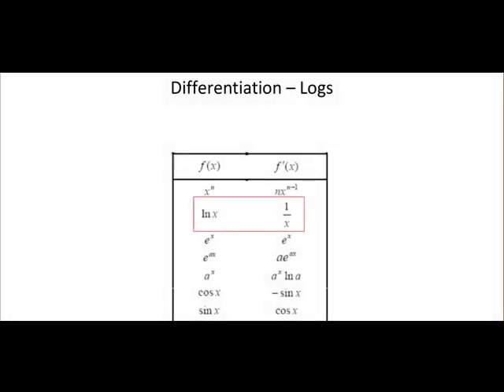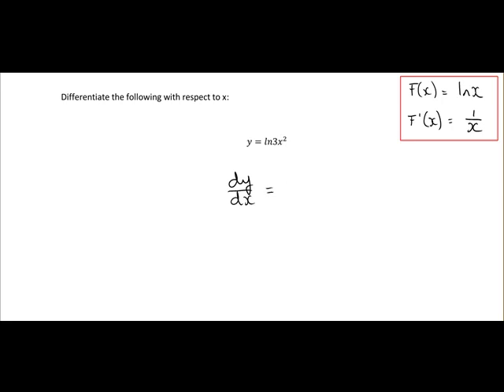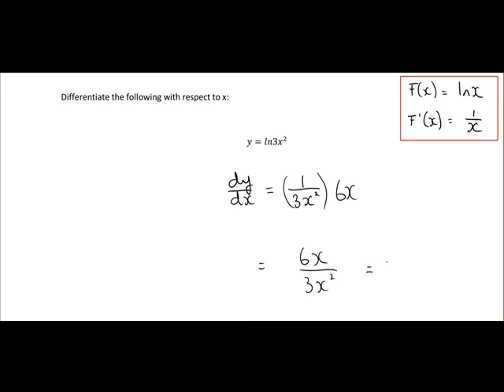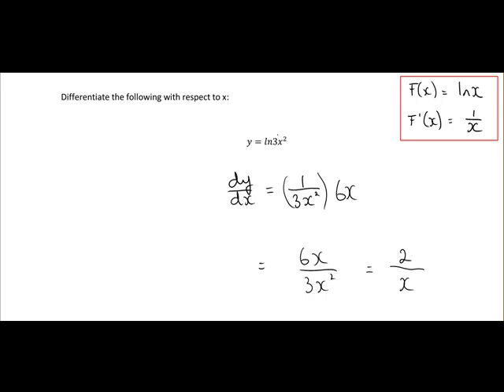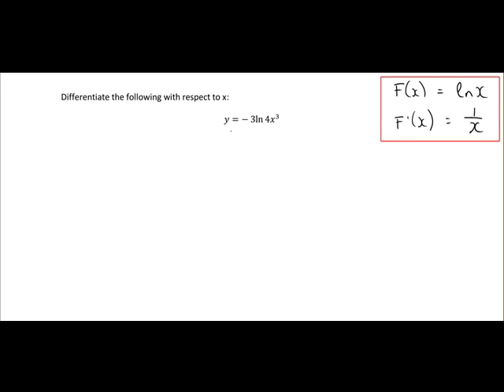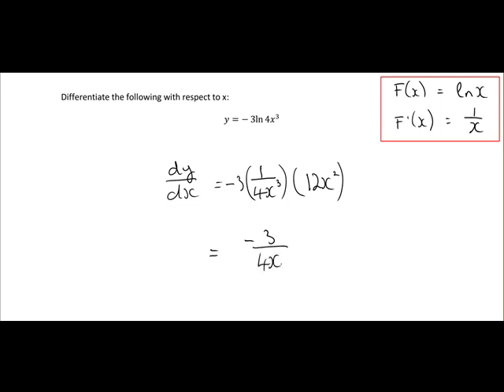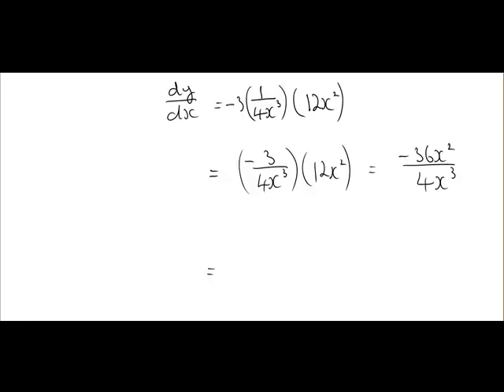Differentiating Logs (MathsCasts)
3 examples based on differentiating logs with questions at the end for students to try themselves, solutions given also.